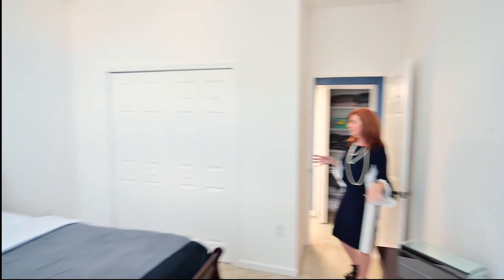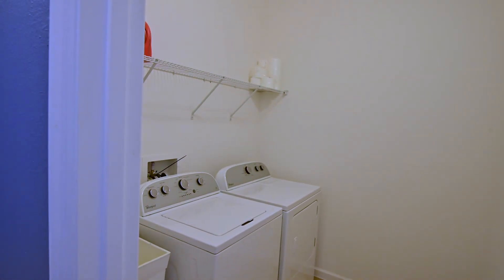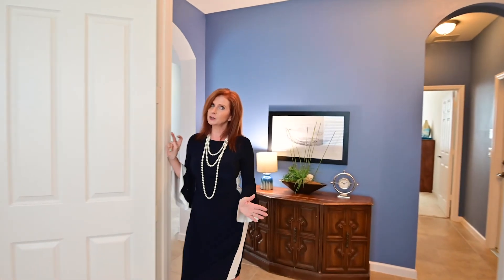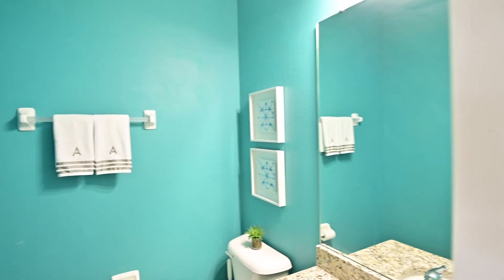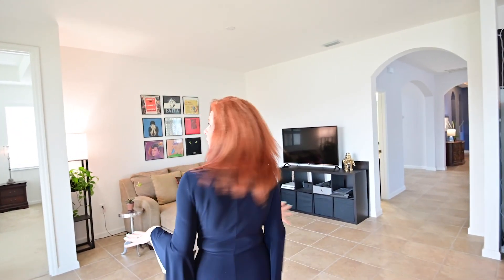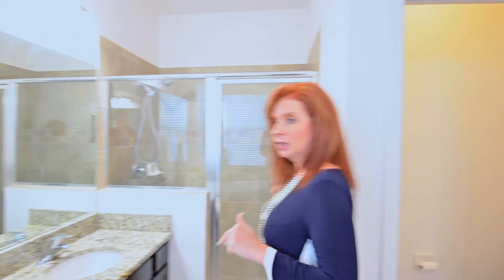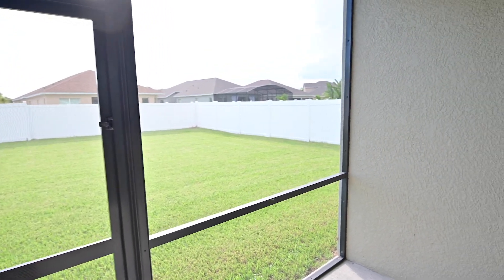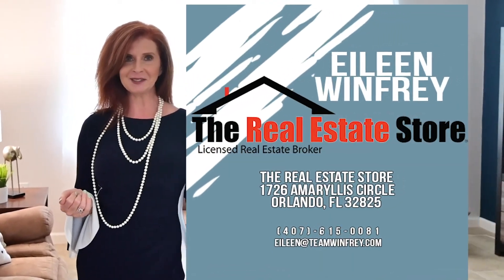16094 Saint Clair St. Clermont, FL 34714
Eileen Winfrey

The Real Estate Store
1726 Amaryllis Circle